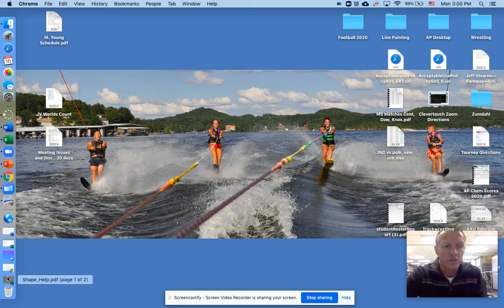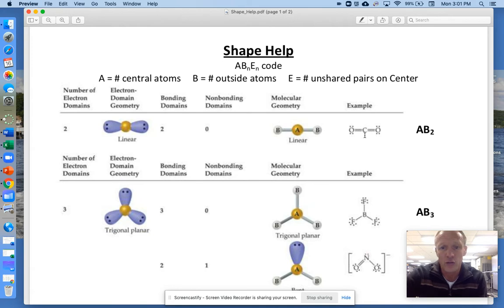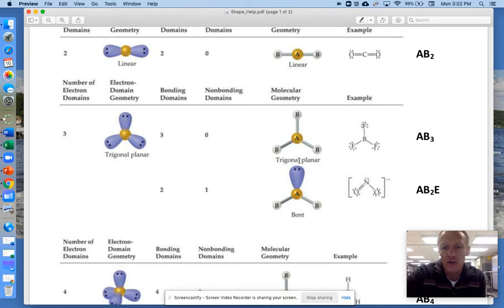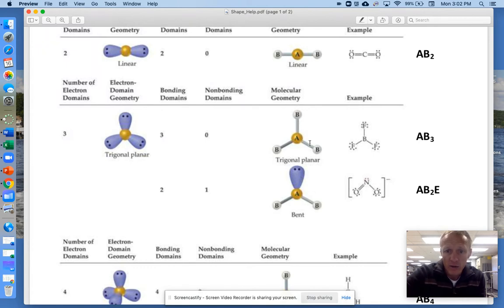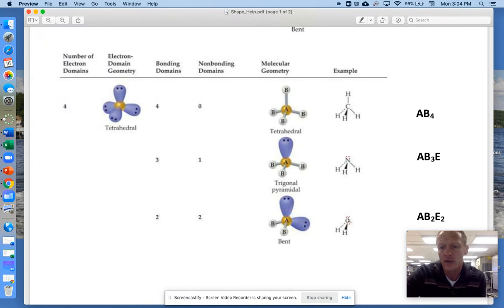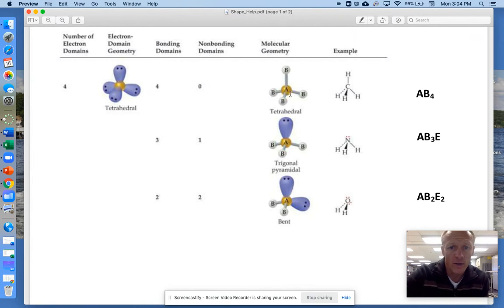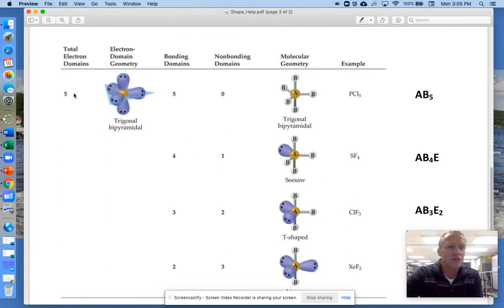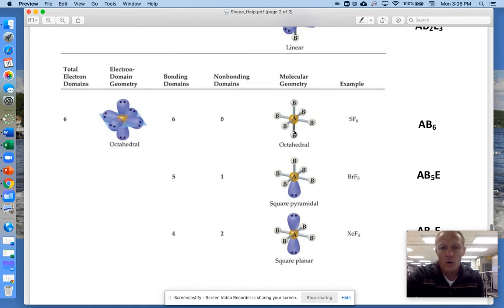AP Molecular Geometry Sheet Explained